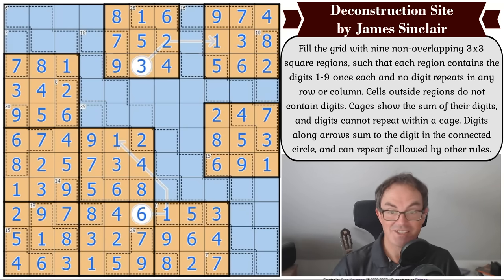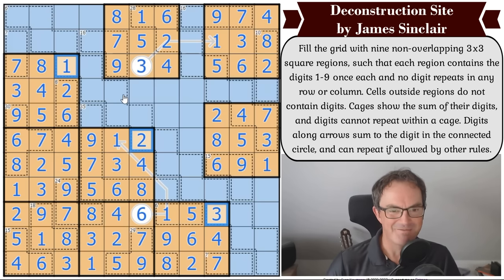The Largest 6 Cage Ever!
*** TODAY'S PUZZLE ***
James Sinclair has been on a run of exceptional sudokus recently and today we're delighted to try Deconstruction Site - an 11x11 with as much panache as we've come to expect.  Also this puzzle isn't TOO hard so do give it a try (especially if you know the 11x11 secret!).

Rules:
Fill the grid with nine non-overlapping 3x3 square regions, such that each region contains the digits 1-9 once each and no digit repeats in any row or column. Cells outside regions do not contain digits. Cages show the sum of their digits, and digits cannot repeat within a cage. Digits along arrows sum to the digit in the connected circle, and can repeat if allowed by other rules.

*** SIMON SOLVES KURT HUGO SCHNEIDER'S NEW SUDOKU ***
Join us on Patreon (for as little as $2) for a brand new video in which Simon tackles Kurt Hugo Schneider's latest 6x6 sudoku (which you can play at the link below).  There's also a brand new crossword video from Mark in which he tackles the latest Matt Gaffney Meta puzzle.

60 original puzzles by Clover, Bill Murphy and Philip Newman!!  Earn party hats and dinosaurs with these brand new puzzles!

0:00 Theme music & introduction
1:09 Our New Book
2:45 Times Crossword FAIL
3:35 SPOILER: Times Concise Ninas
5:08 Happy birthdays
6:15 Rules
8:10 Start of Solve - Let's Get Cracking!

Box 102
56 Gloucester Road
London
SW7 4UB